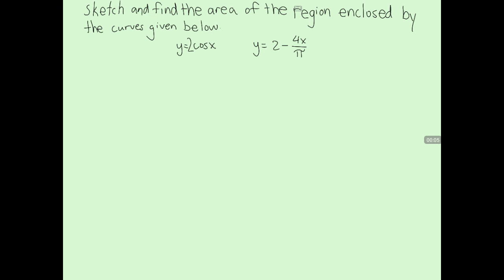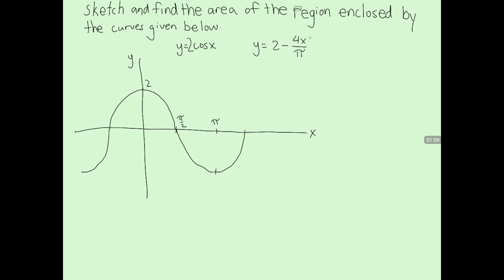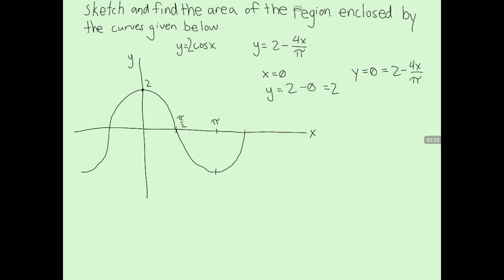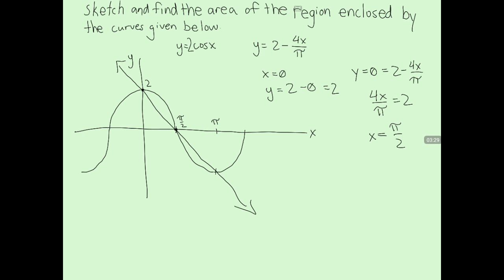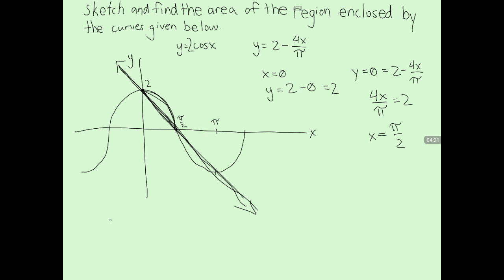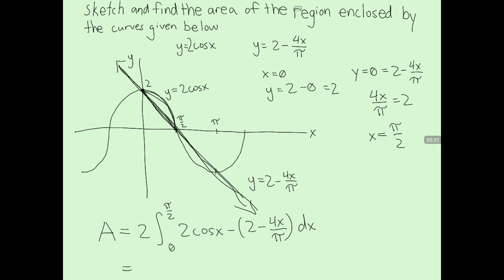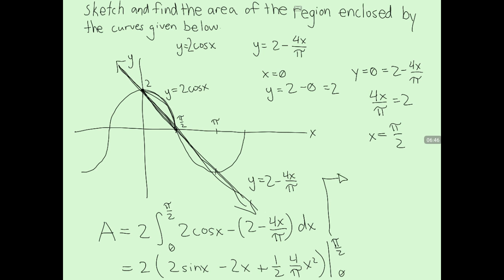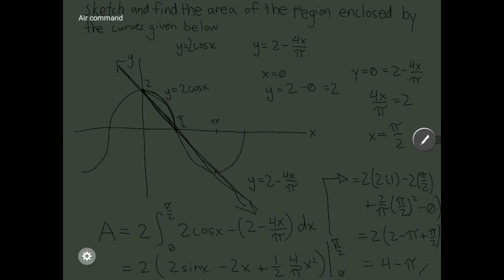Integrating areas and volumes 1